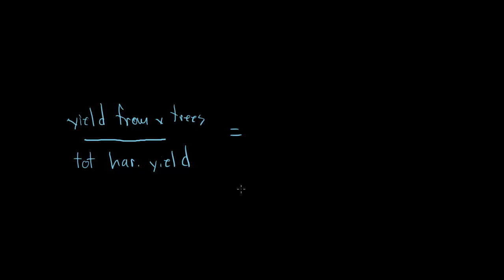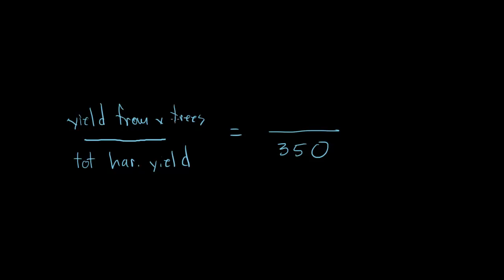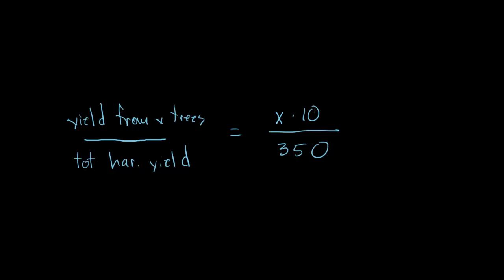GMAT Official Guide 2017 Problem Solving Question 53 Algebra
The harvest yield from a certain apple orchard was 350 bushels of apples.